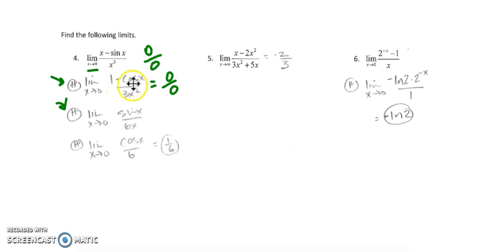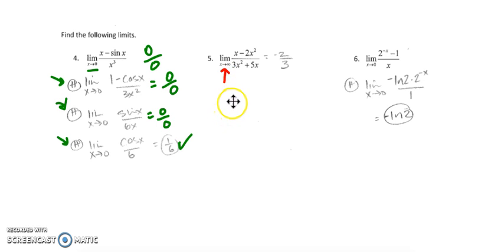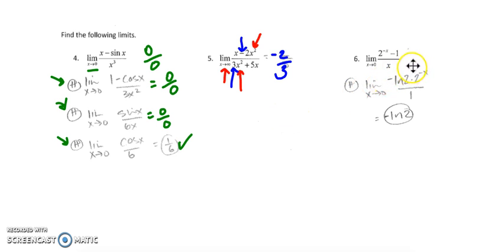BC Calculus Unit 6 Review Part 1 #4-6